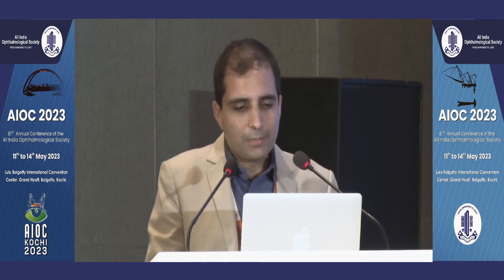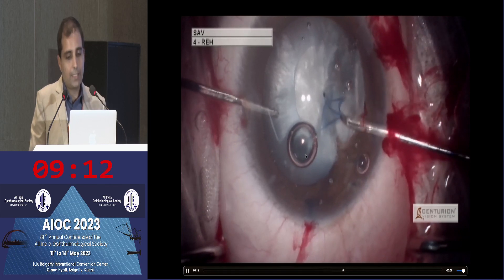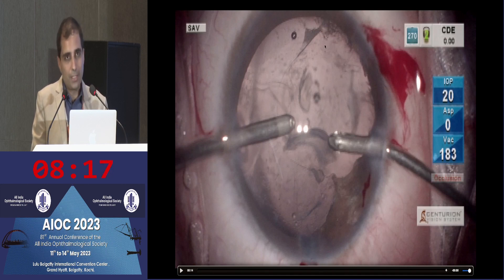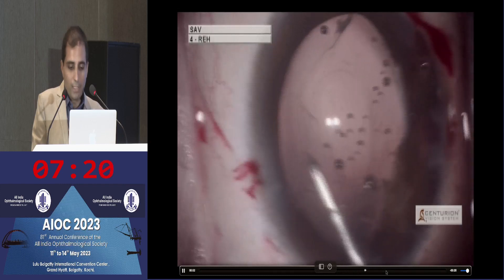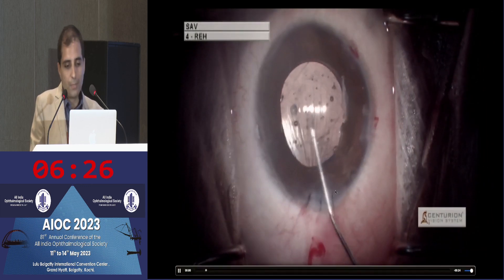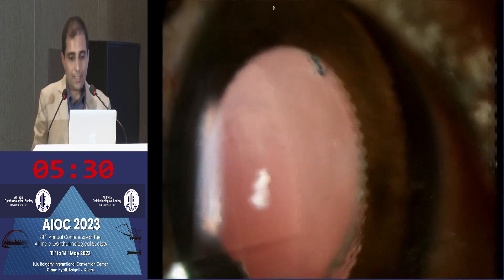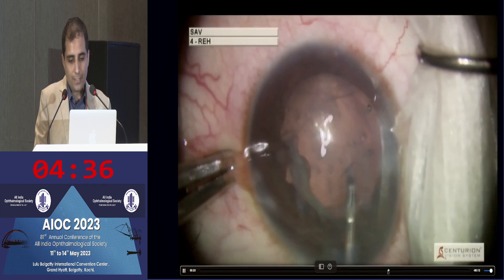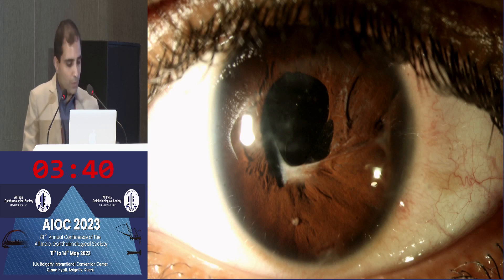AIOC 2023 IC68 topic Dr SHAIL VASAVADA THE TRAUMATIC CATARACT – Locking in the IOL